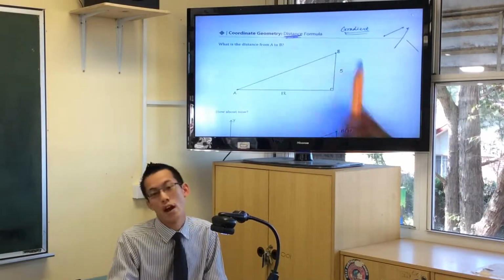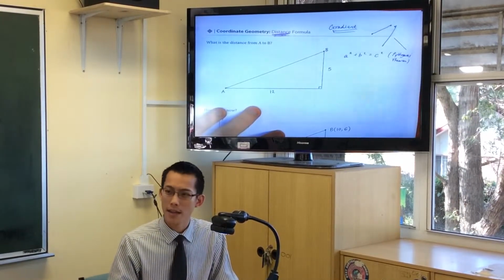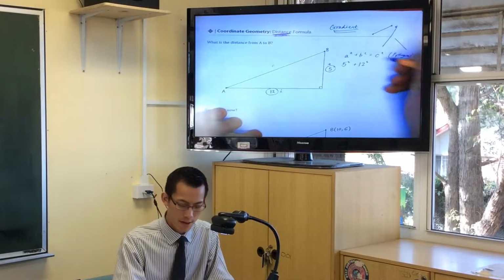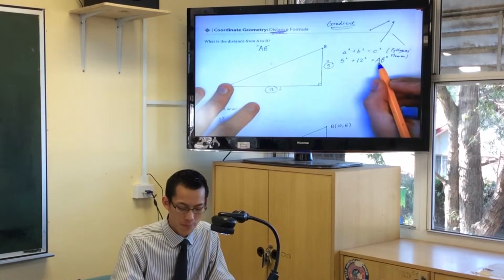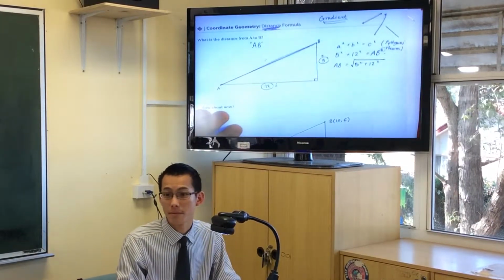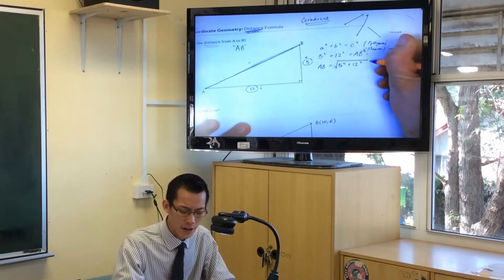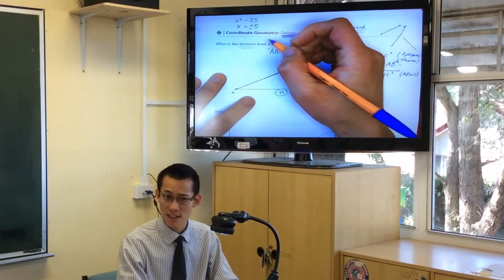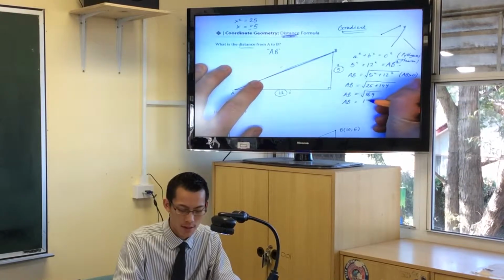Calculating Distance (1 of 5: Review of Pythagoras' Theorem)